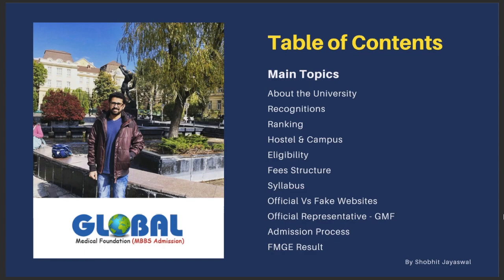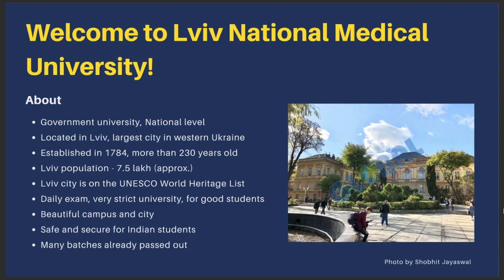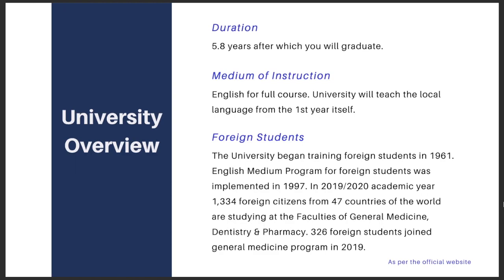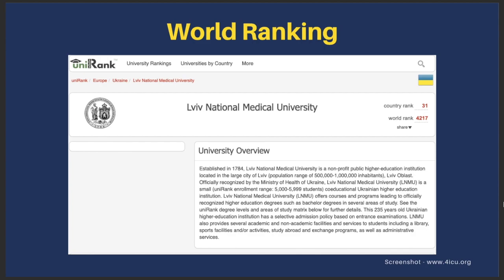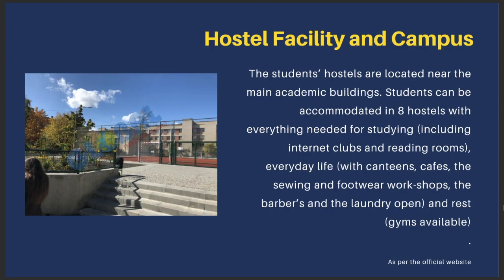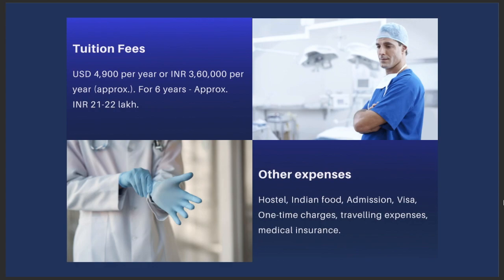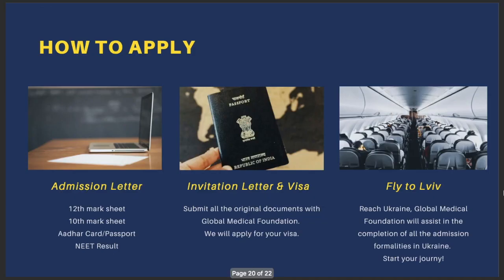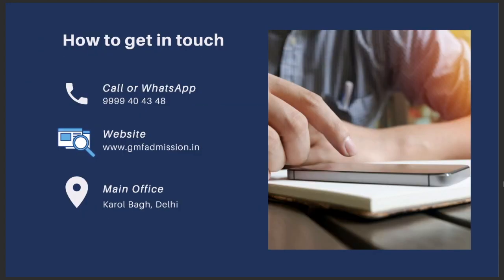Lviv National Medical University for Indian Students - Complete Information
Get complete information on Lviv National Medical University, Ukraine. Lviv National Medical University is among the top-3 universities for MBBS in Ukraine. Get all the information on the university

Links -

• 0:00 - Official Representative
• 0:51 - Topics covered
• 1:35 - About Lviv National Medical University
• 5:25 - Where is the university located?
• 7:15 - University Overview
• 9:40 - Recognitions
• 10:36 - Lviv National Medical University Ranking
• 14:30 - Hostel & Campus
• 15:40 - Eligibility Criteria
• 16:37 - Lviv National Medical University Fees Structure
• 18:55 - Syllabus
• 19:07 - Official Website
• 20:52 - Students Sent by GMF
• 21:10 - Admission Process
• 23:00 - FMGE Passing Percentage